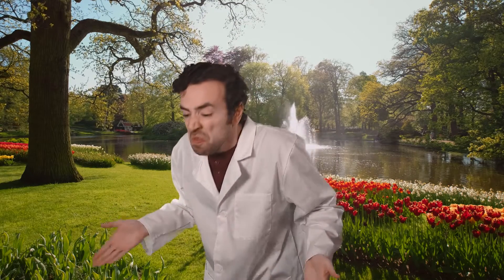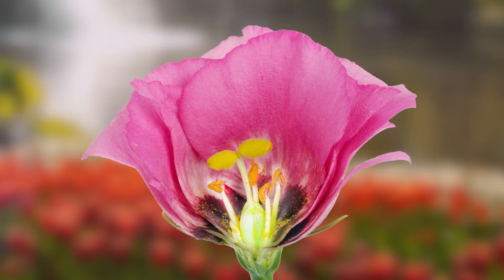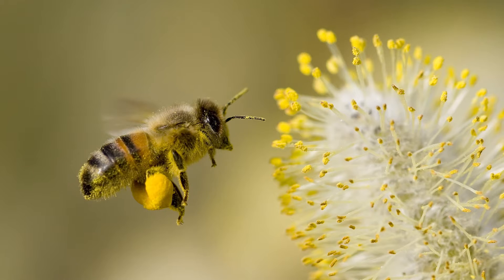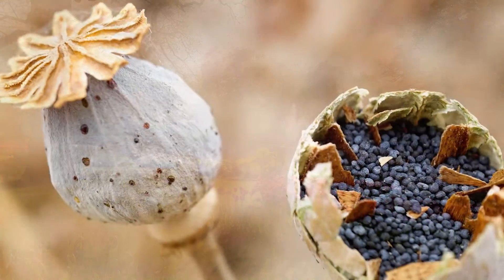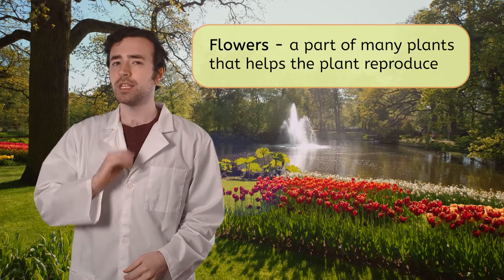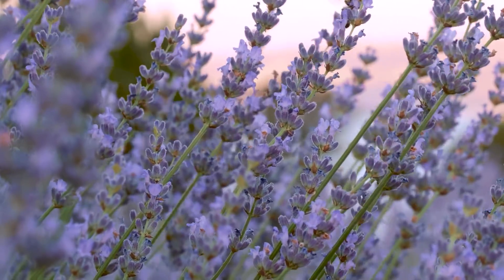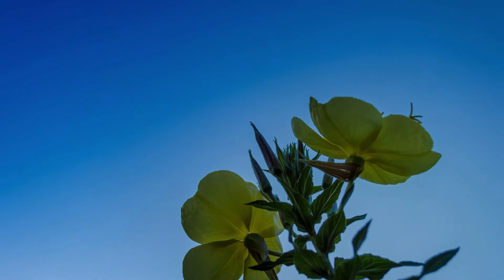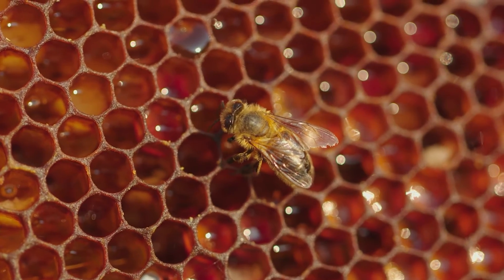What Are Flowers? - Pollinators and Plant Reproduction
What do flowers really do? In this 2nd grade science lesson, students will learn about the role of flowers and pollinators in plant reproduction. This lesson is from Miacademy’s Exploring Science course.